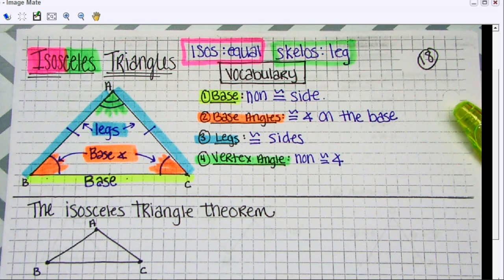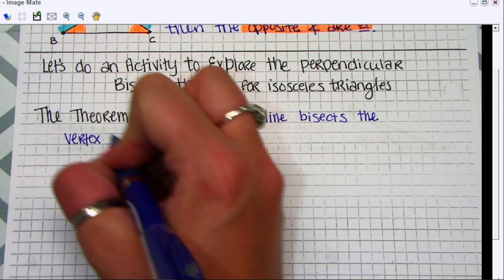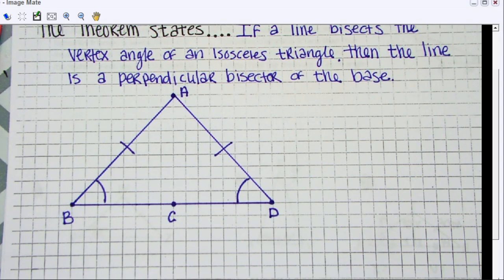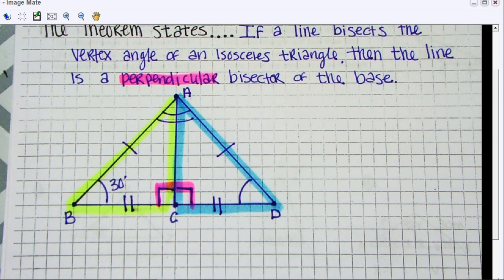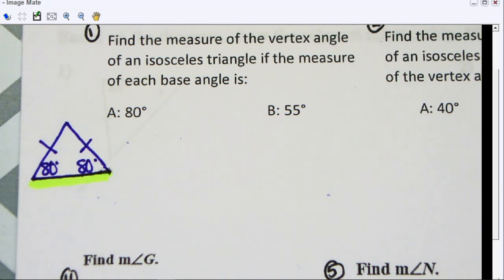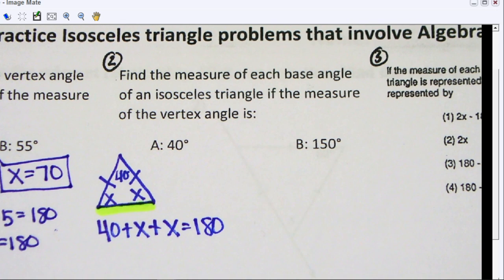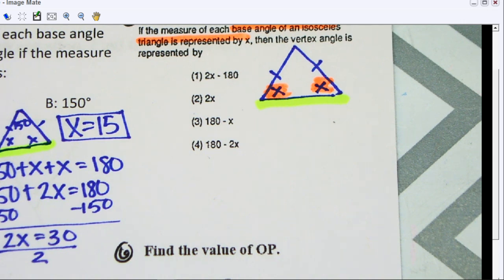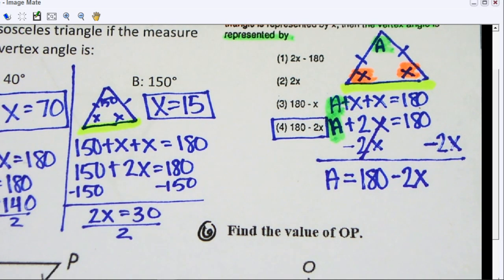10/16 YL GEO Part 2